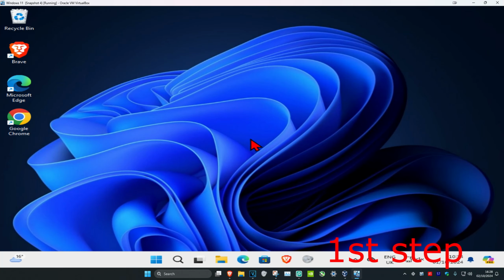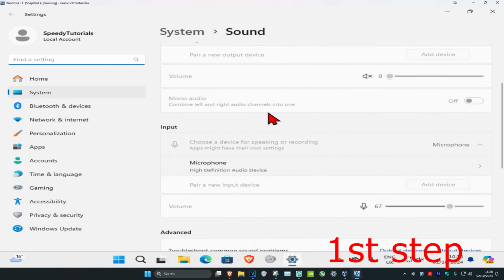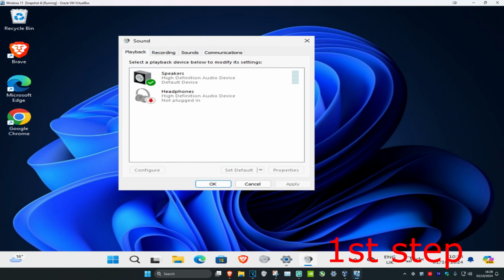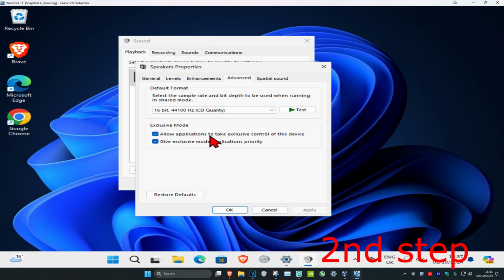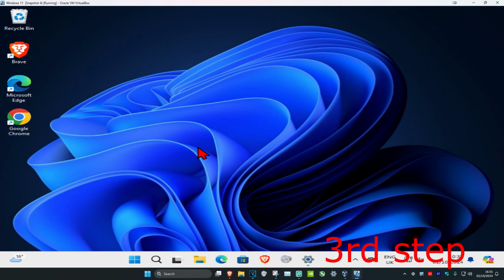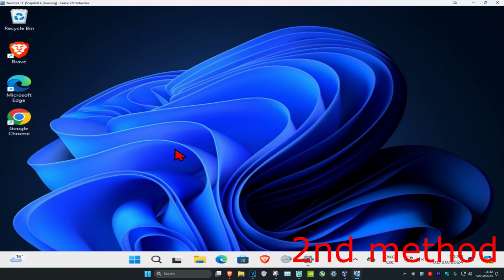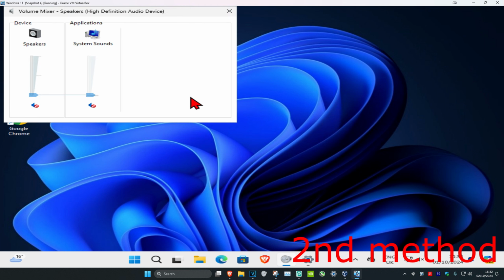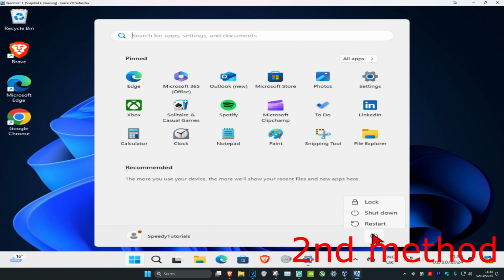How To Disable Annoying Notification Sounds in Windows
How To Disable Annoying Notification Sounds

Windows 11 - Disable Annoying Notification Sounds.

On Windows 11, the notifications system is now an essential feature that allows you to keep you from missing important events happening in your digital world, as well as to maintain you informed about any system events that may require your attention. However, it can be distracting having to hear a chime every time you receive a new email, web update, connect a new device, etc.

Notifications in Windows have evolved over time, and Windows 11 further expanded the whole notification system. Notifications now slide out along the bottom right of your screen and each is accompanied by a chime, which can be irksome whenever files are added to your Dropbox or you plug in a new device.

On Windows 11, notifications keep you in the loop about things happening around your digital life, and they also alert you of anything in your system that may require your attention. However, each banner that slides out in the bottom-right corner also includes a sound, which can quickly get annoying.

If you're constantly getting notifications and muting the system volume or disabling notifications completely is not the solution, Windows 11 includes at least two ways to turn off the sound while still being able to see toast notifications.

Windows 11 has a feature that provides notifications for different apps called “Toast Notifications”. The notifications slide out in the lower-right corner of the screen above the taskbar and are accompanied by a chime. But sometimes you don’t want to be startled by that noise, either at home or the office.

Of course, you could always adjust the settings for each app, but if you want to turn off the sound for all notifications, it can take a lot of unnecessary steps. Fortunately, Windows 11 introduces a new option to turn off sound for all notifications without the need to disable the feature entirely or dig into the settings for each app individually.